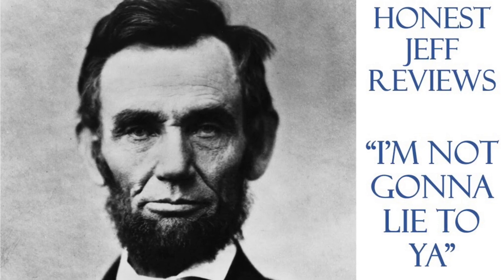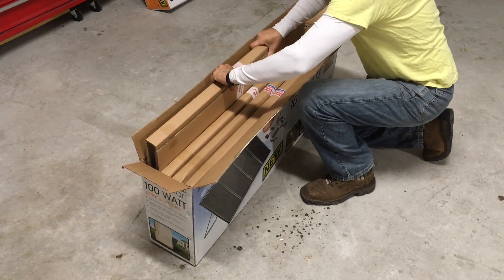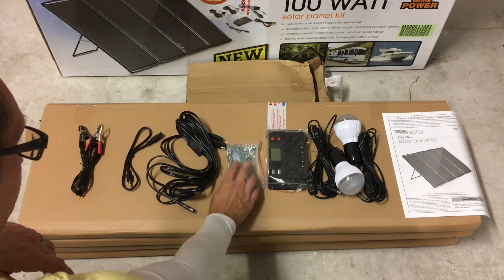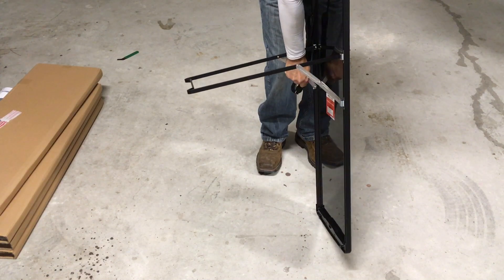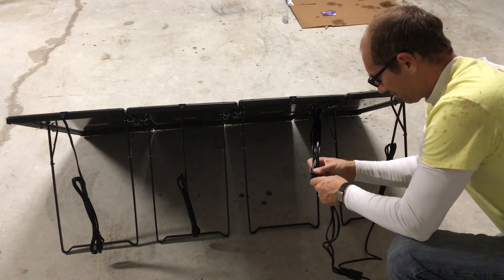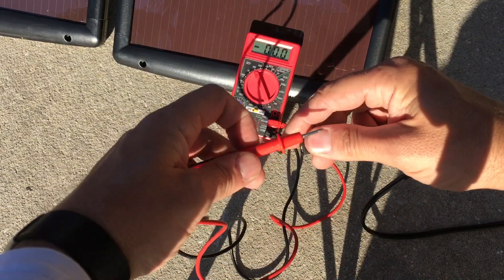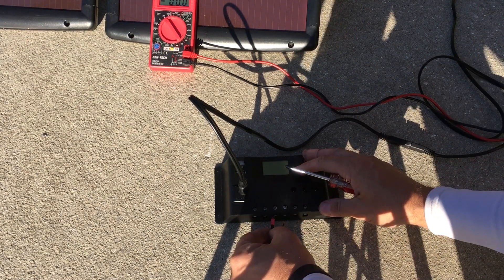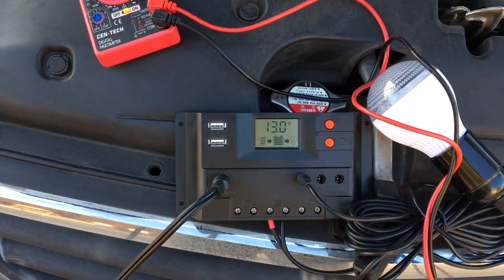Harbor Freight Solar Panel Review and DIY - Episode 2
In episode 2, I unbox one of my kits and show you what's inside.  Then I set it up for a quick test to make sure it's working properly.  Things don't go quite as I had planned.

Subscribe to my channel and click the bell icon so you won't miss future episodes and you can follow me as I learn about solar, setup and installation, and what applications the Harbor Freight solar panels are good for.  If you have any comments or questions, leave them below and I'll do my best to answer them.

Song name - Molten Alloy